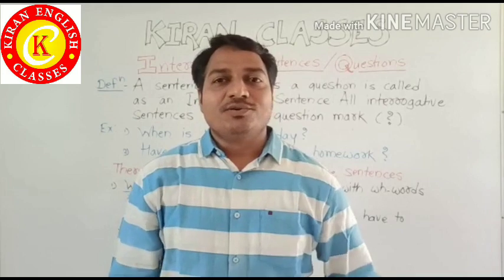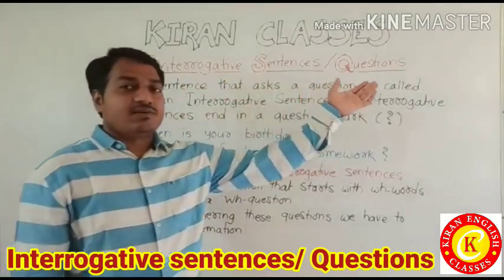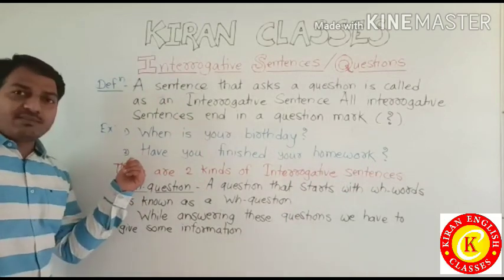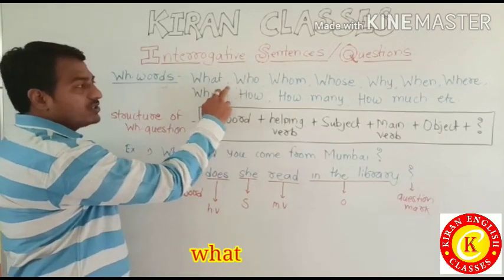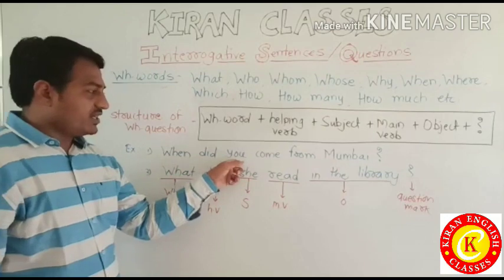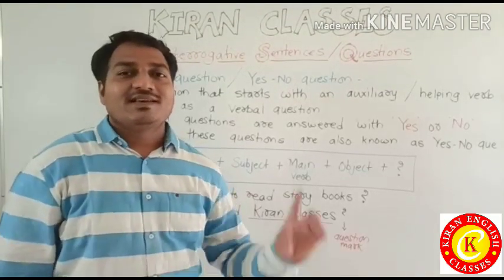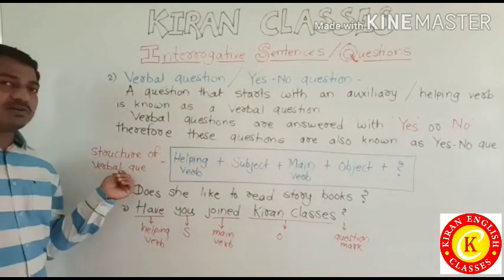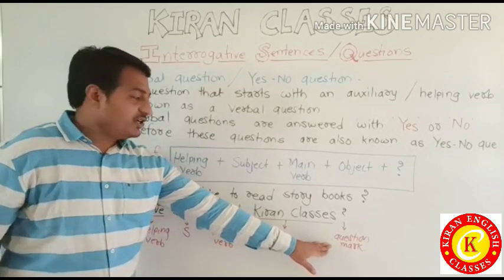Kinds of Sentences - Interrogative Sentences/ Questions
Second type of Sentences